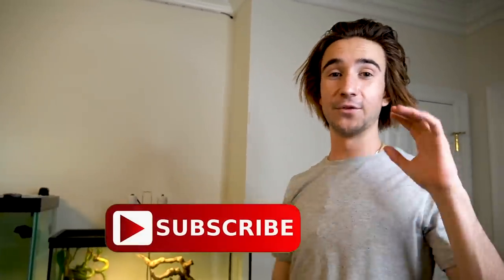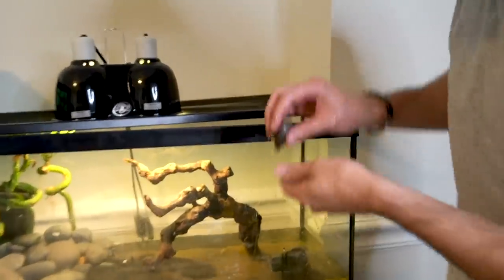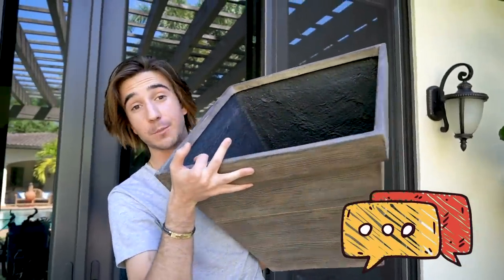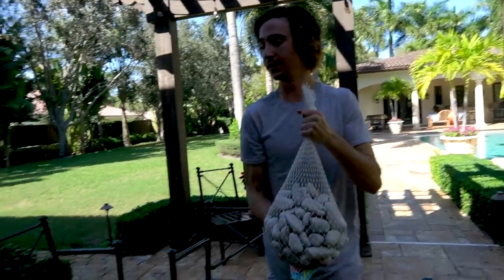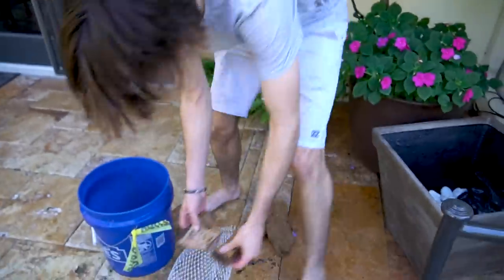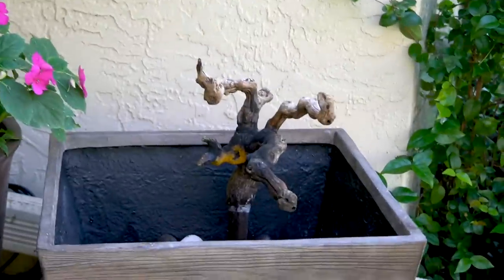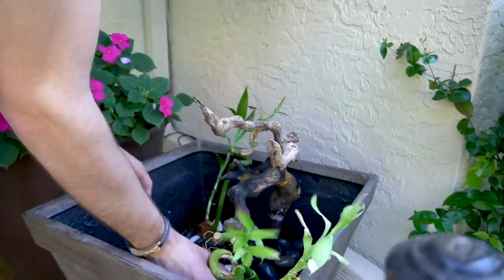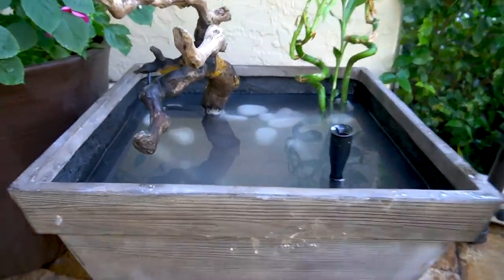DIY BACKYARD MINI Pond!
Today we built an outdoor patio bowl pond, with lots of incredible pond plants! This wildlife pond is filled with lots of rare expensive turtles and a super unique pond pumps fountain!

🔥GET YOUR LIMITED EDITION MERCH!

Whats up friends ! Welcome to the Barbs Buzzin Youtube Channel vlog! This channel is all about having fun, while posting family friendly and fun kids videos that can be enjoyed by everyone! We post a whole variety of satisfying video including challenges, pranks, and animal videos! It is our mission to entertain you guys and help brighten up your day! We hope you all enjoy our videos and we could not do any of this without you! We also love showing you guys our unbelievable saltwater aquariums, shark tanks, and other animals and fish! The daily fish keeping drama is real! Thank you all for your support! Story time!